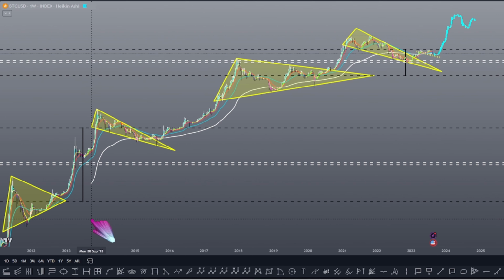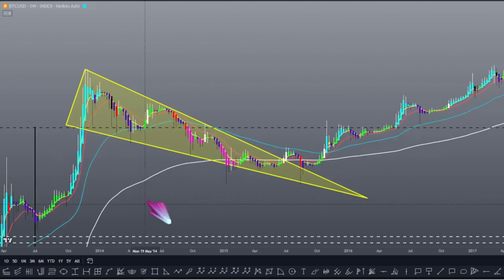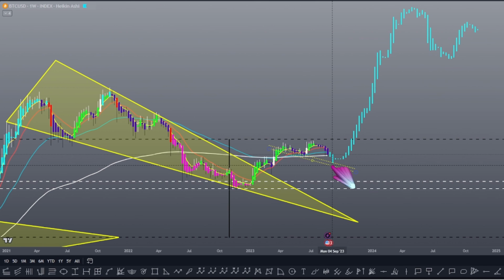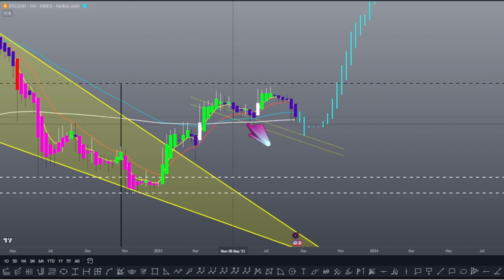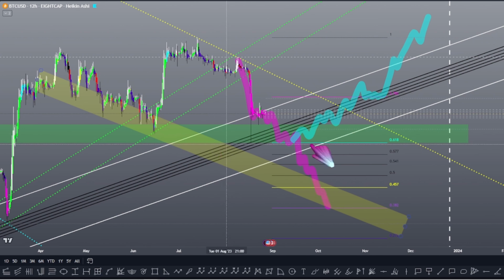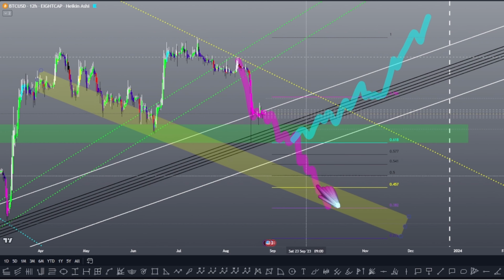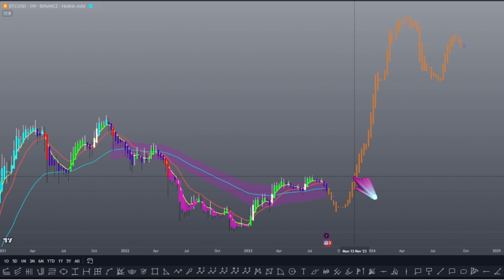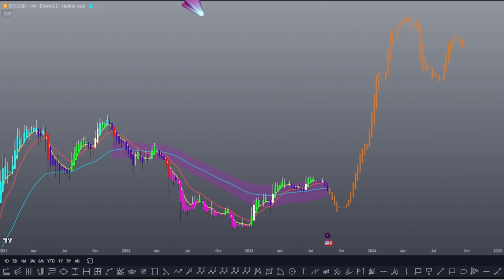WILL THERE BE A FLASH CRASH TO ~$20K!? BTC PRINTS A CRAZY TIME CONFLUENCE!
In this video, I provide some very insightful analytical updates for Bitcoin, which generally applies to the entire cryptocurrency market.

Seek Christ Jesus (Yahushua)! Accept Him into your heart through prayer, and be baptized in His name for the remission of your sins, that you may receive the gift of the Holy Spirit! Blessed be you all! Be not deceived by the coming Lawless One!

Chapters:
0:00 - Intro

0:30 - BTC Analysis

10:08  - Outro